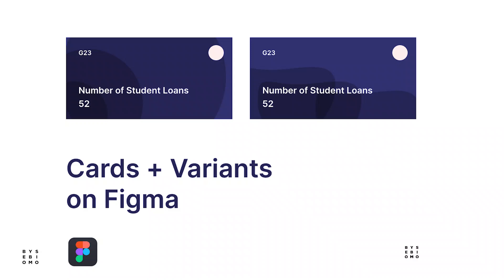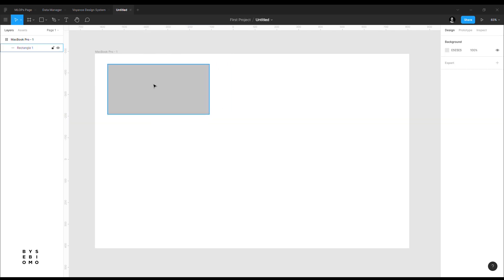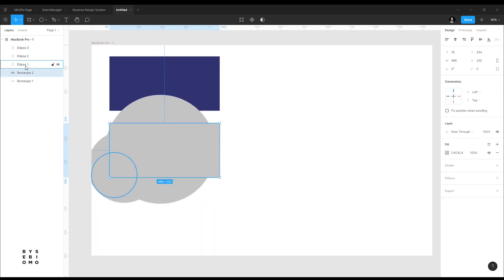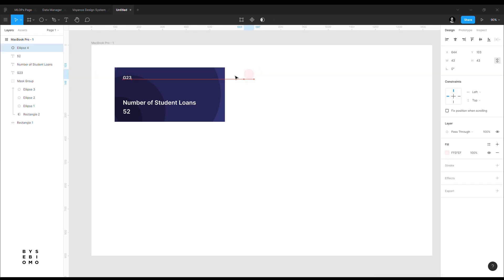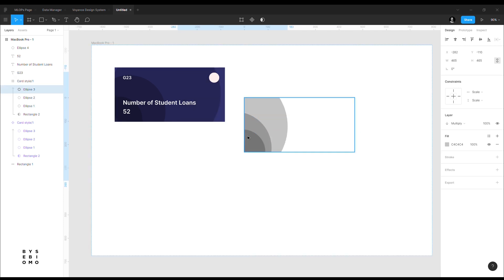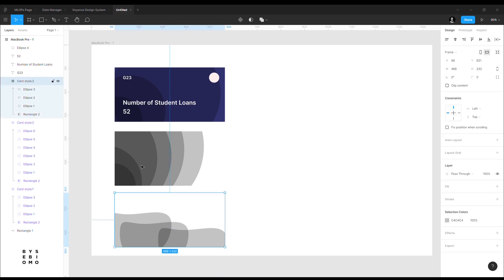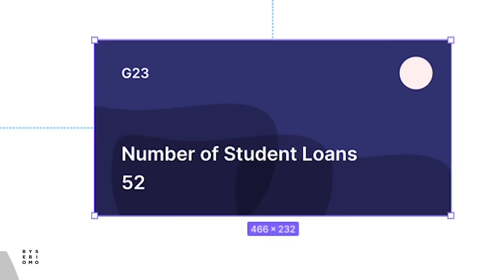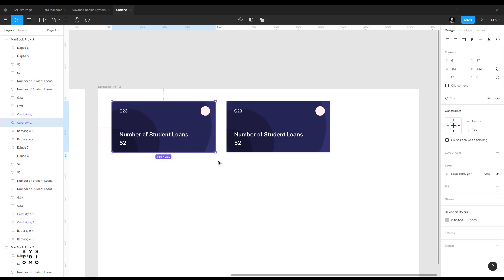Designing Cards and Components using Variants in Figma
I had recently switched from Adobe XD to Figma due to a couple of reasons (read

Figma, not too long ago, added a Variant feature and I explored this option with a design I had done before in Adobe XD